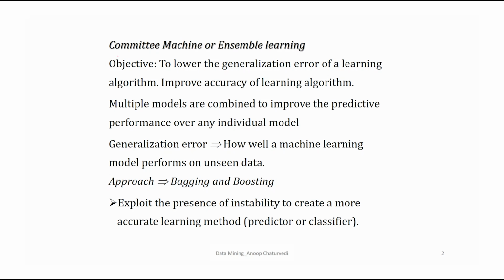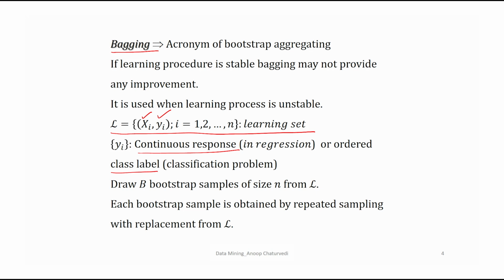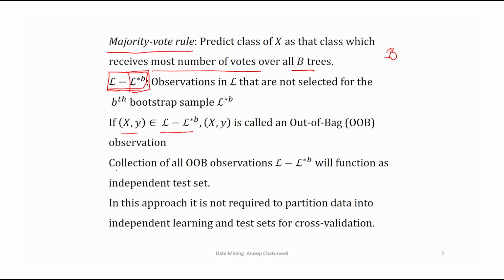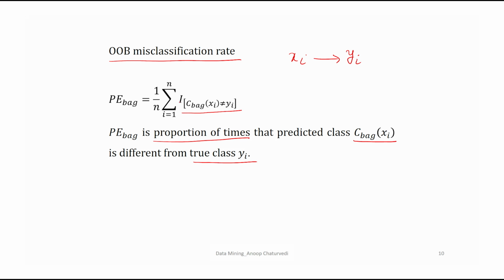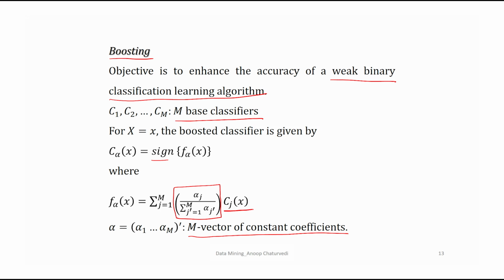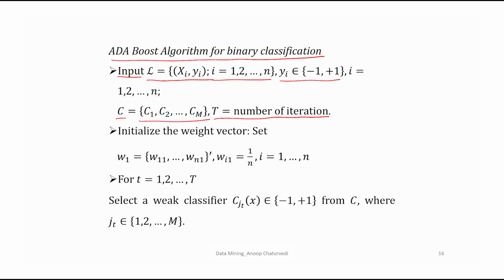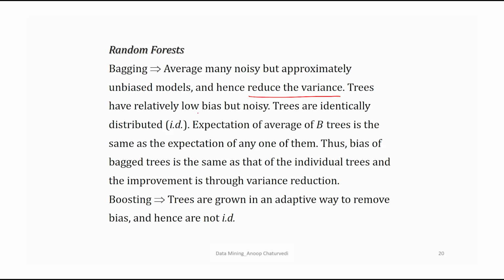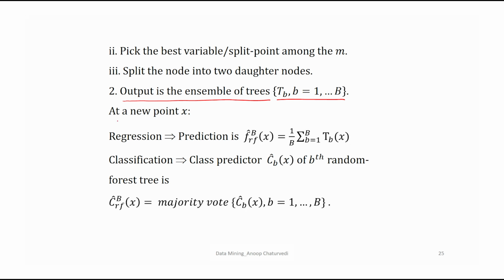Committee Machine and Random Forests